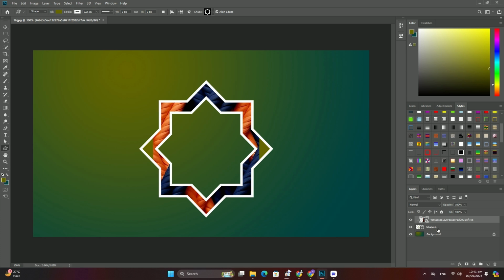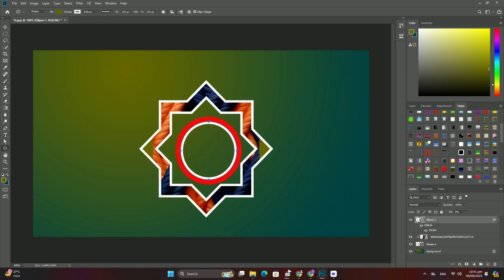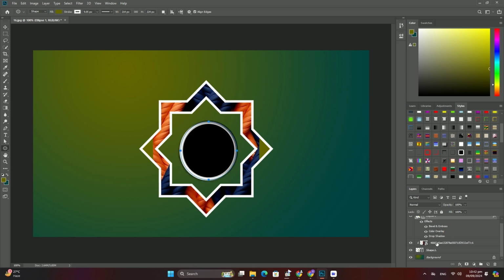HDR | 배경 B p 배경 화어핑크 screen SDC 편집 CC A31108F #270